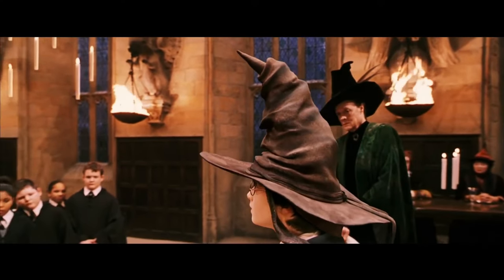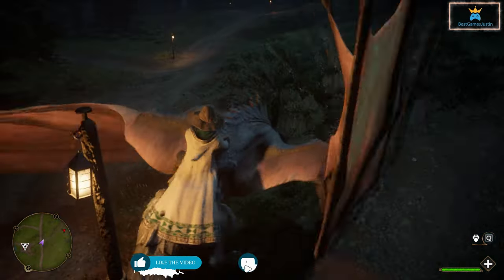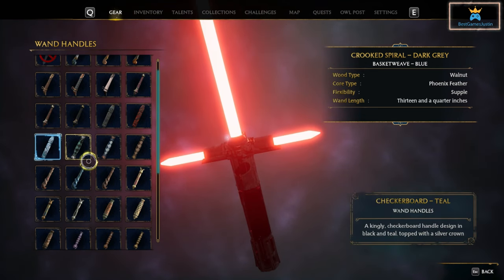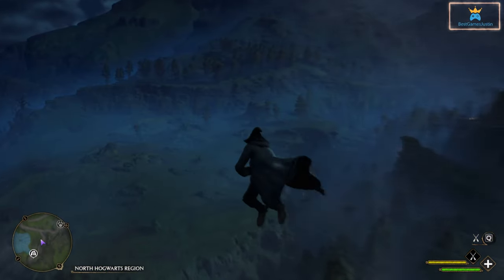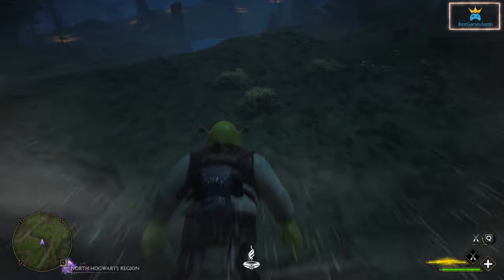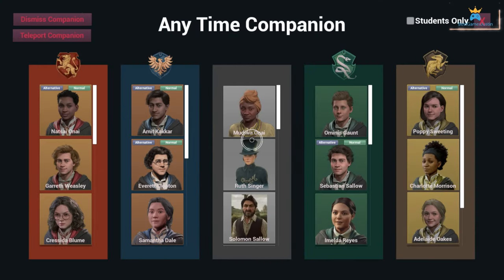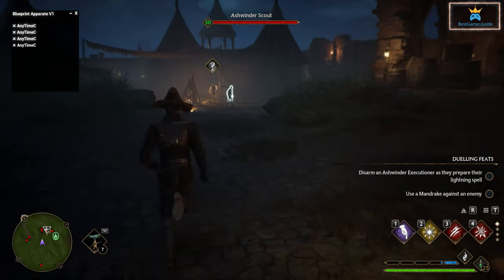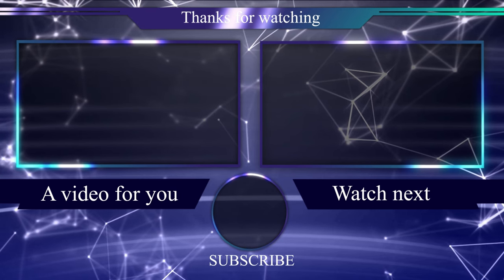BEST MODS FOR HOGWARTS LEGACY ON PC | How to install mods for Hogwarts Legacy PC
00:00 intro
00:16 how to install mods for Hogwarts Legacy
00:42 DragonOgryff mod
01:04 Lord Voldemort character mod
01:30 Jedi lighsabers mod
02:00 Ford Anglia 105e
02:29 Sword of Gryffindor
02:55 Shrek broom
03:33 No Cooldowns
04:05 Add companion mod
04:44 instaBrew mod

Cursed or Unforgivable Spell such imperio crucio avada kedavra No Cooldown

instantbrew  - worked with no othe rmod added (need mood merger)